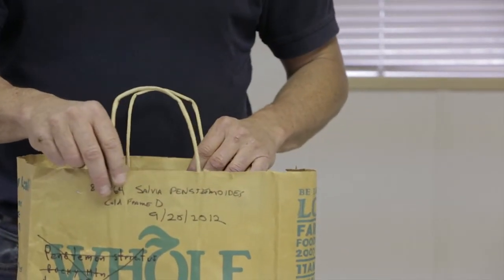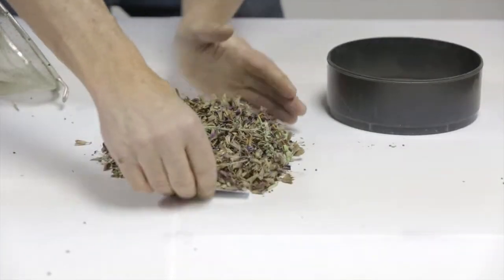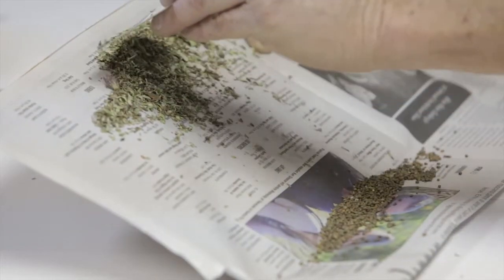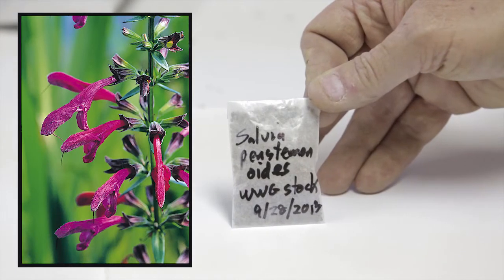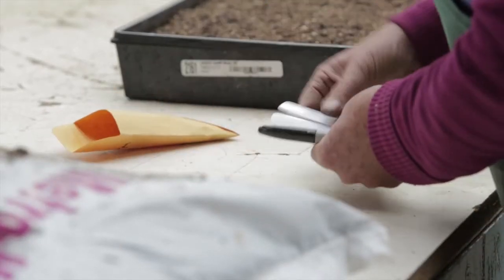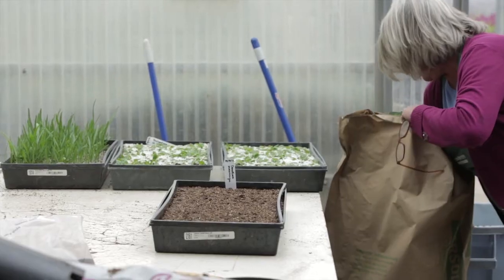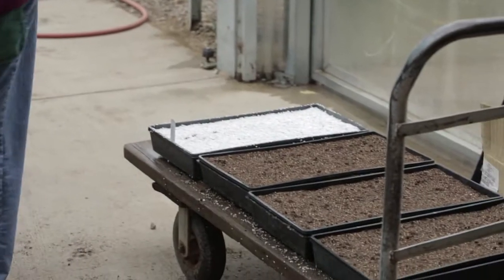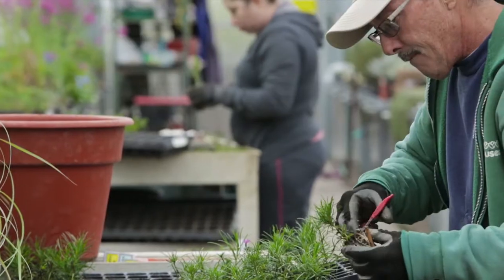The Treasure of Native Plants - Plant Development Part 2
How High Country Gardens horticulturist David Salman develops new native plants. Part 2 of 2.